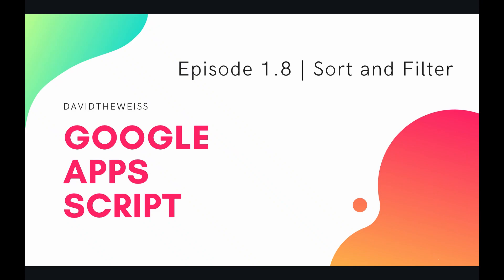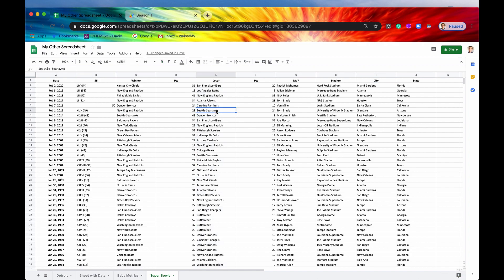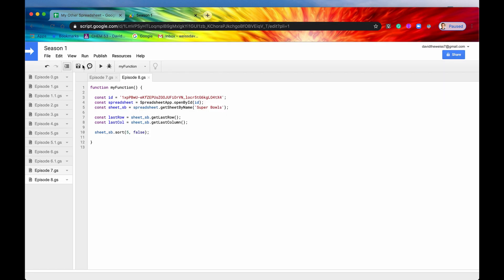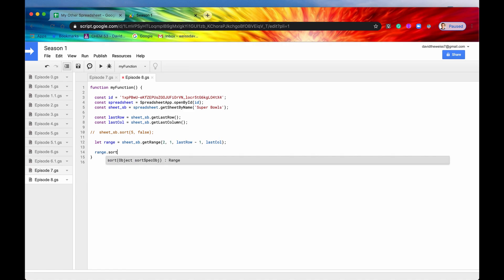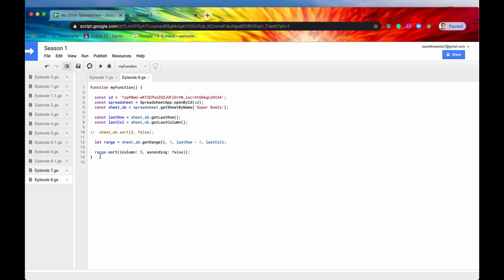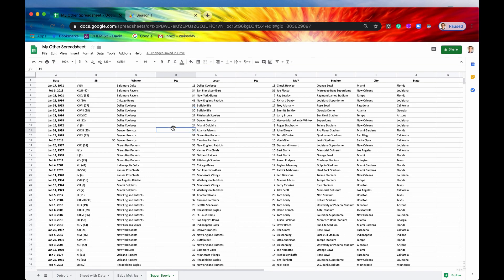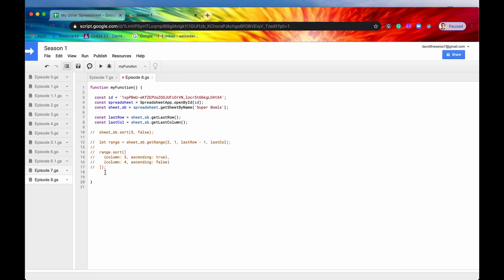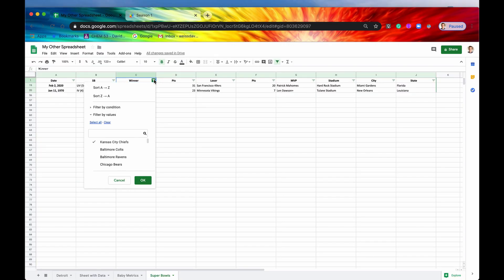Sort and Filter - Episode 1.8 | Apps Script ~ Spreadsheet Service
Hey Coders! No one likes to see disorganized data! Clean it up by sorting and filtering to your specific needs.